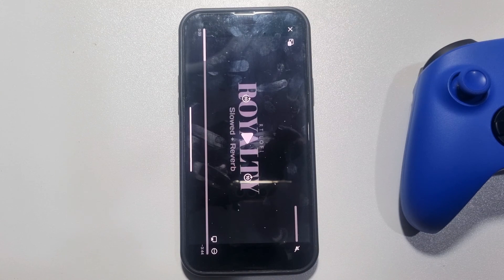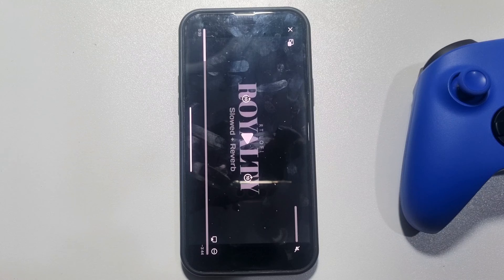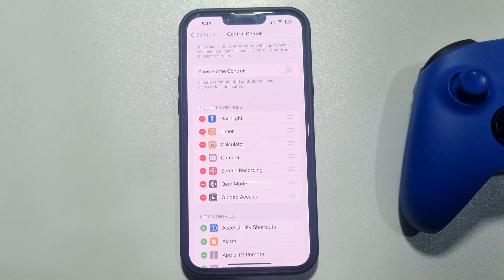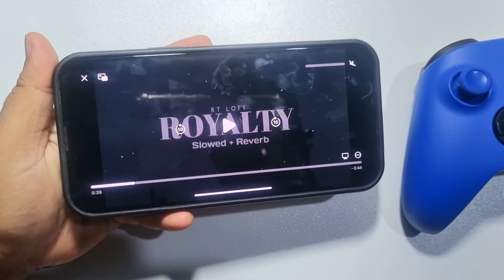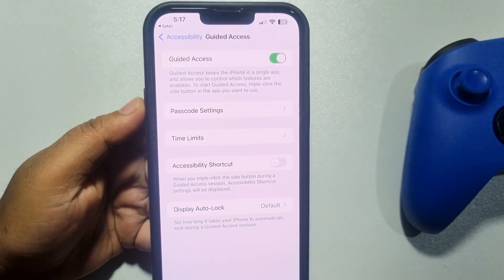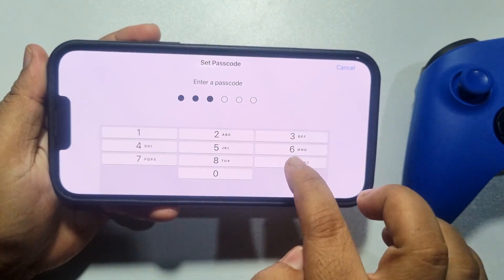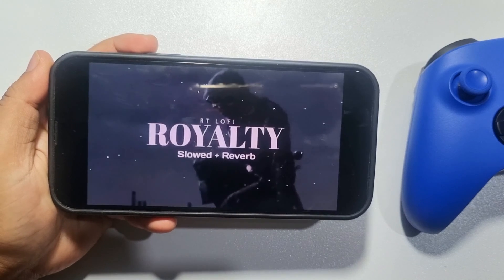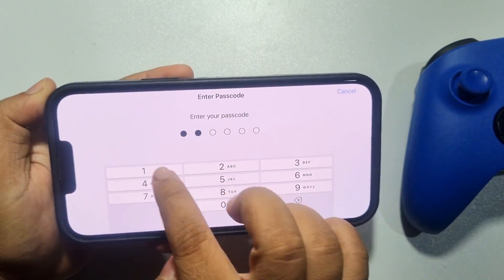How to remove grey bar at bottom of iPhone 2025 | Full Guide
To remove the grey Home Bar at the bottom of an iPhone, Launch Settings  Select Accessibility - Tap Guided Access - Toggle on Guided Access - Hit Continue...

0:00 Remove Grey bar iPhone
0:30 Open setting
1:10 Set up Guided Access
1:50 Done
2:06 Disable Guided Access
2:31 Outro